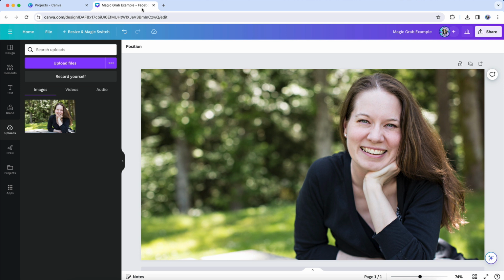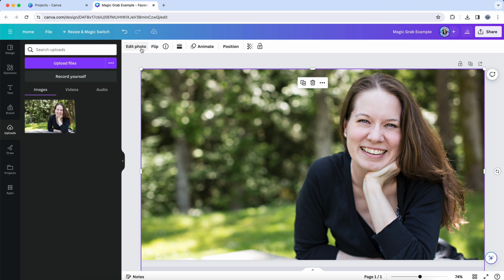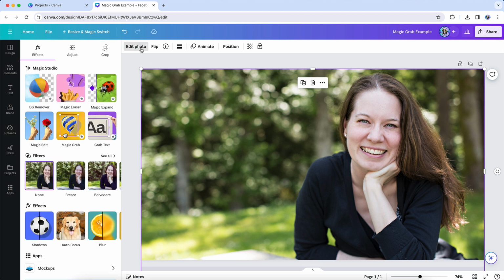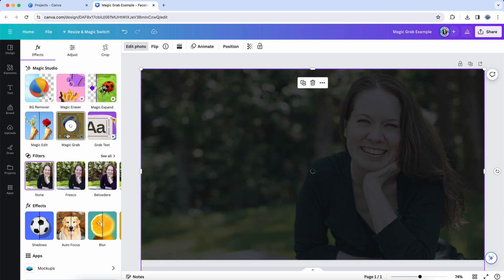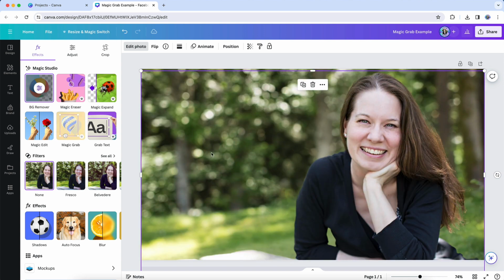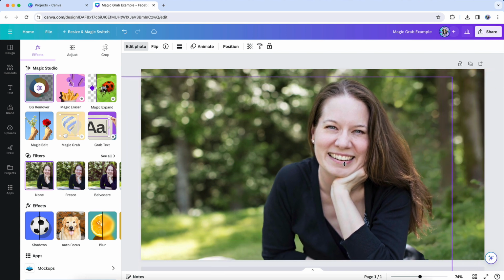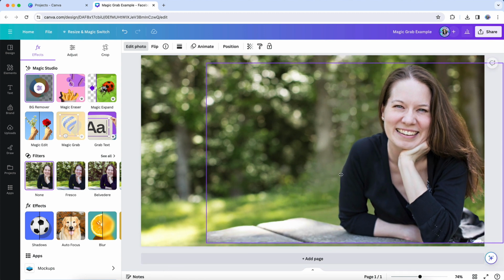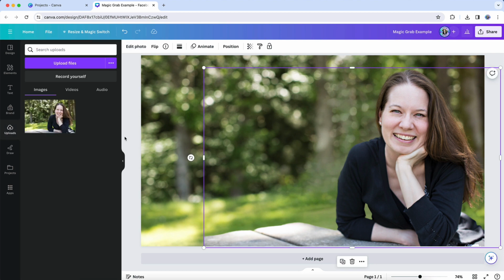How to Use Magic Grab in Canva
When I do Canva trainings and podcast interviews, I typically emphasize the importance of focusing on the fundamentals of using Canva, including how to set up and use the brand kit, how to get organized in Canva, and how to choose and customize templates to support your business and marketing needs.

But there is always a LOT of interest from folks about the other, perhaps more exciting tools in Canva, particularly Canva’s AI functionality found as part of their Magic Studio features.

So let’s take a look at one of those tools: Magic Grab.